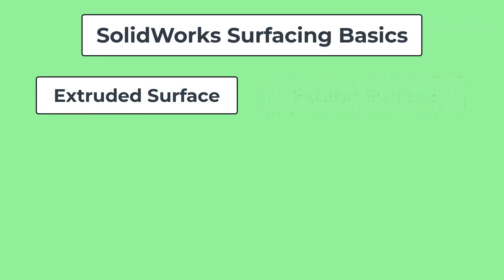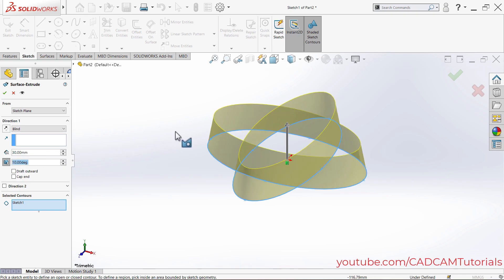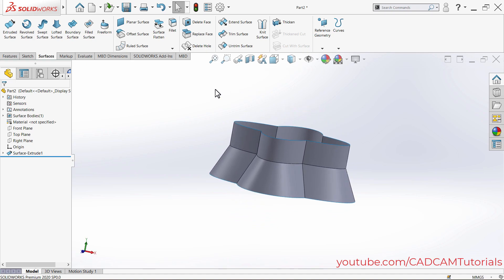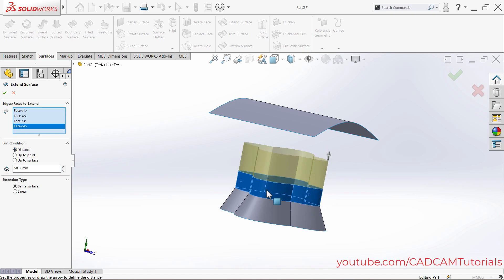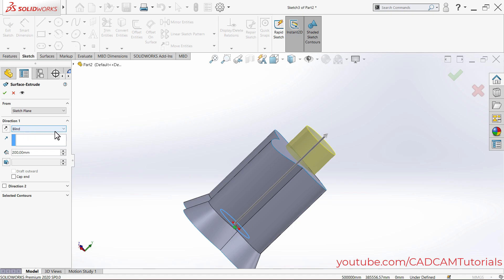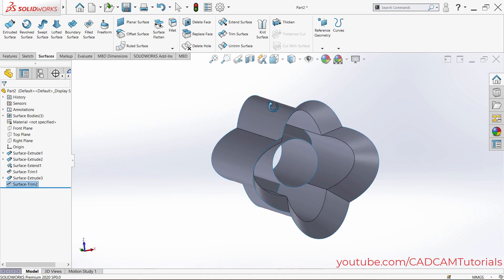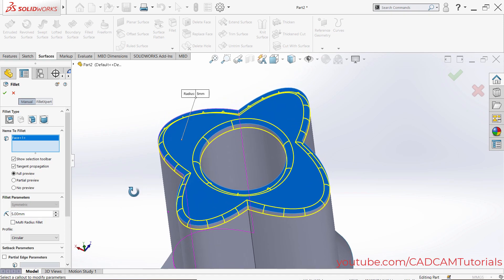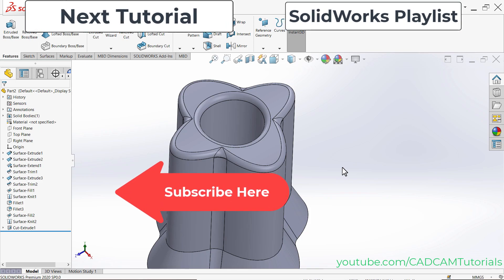SolidWorks Surface Modeling Basics Tutorial for Beginners - 1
SolidWorks Surface Modeling Basics Tutorial for Beginners - 1. In these series of tutorial we will learn complete SolidWorks surface modeling concept from start to finish. Topics covered in this tutorial are Extruded Surface, Extend Surface, Trim Surface, Filled surface, Knit Surface & Fillet Surface.